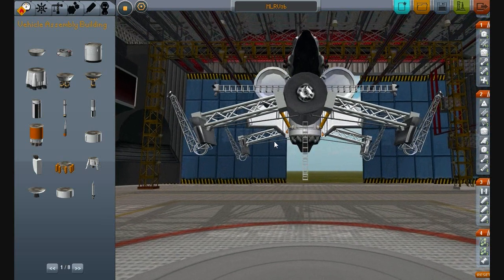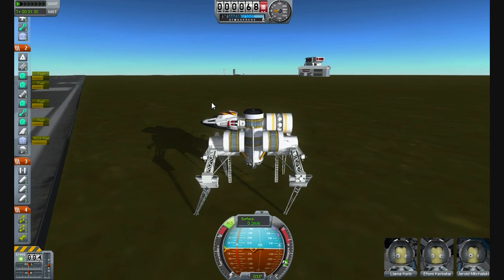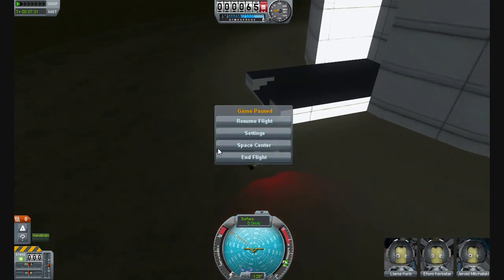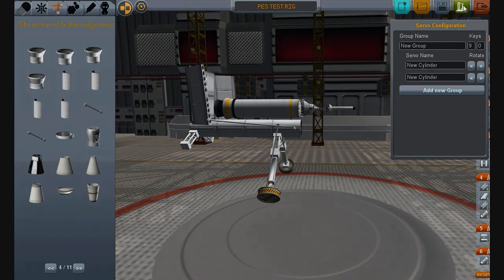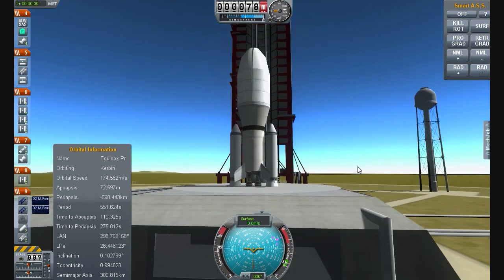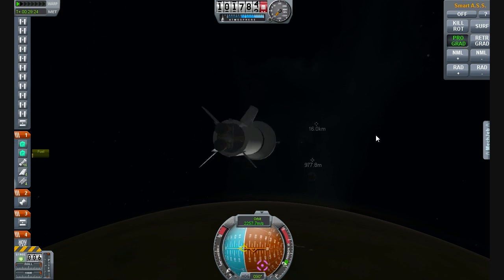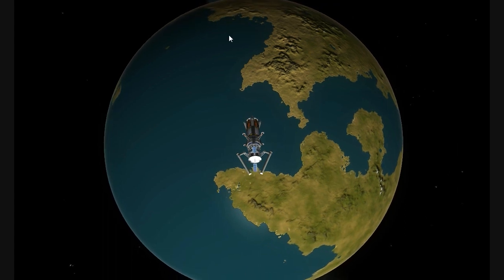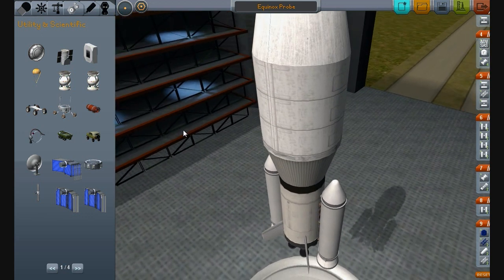Stimpy Plays KSP Campaign Mode - Ep5 -Training Begins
RULES:
Mods in Play:
NovaPunch Pack